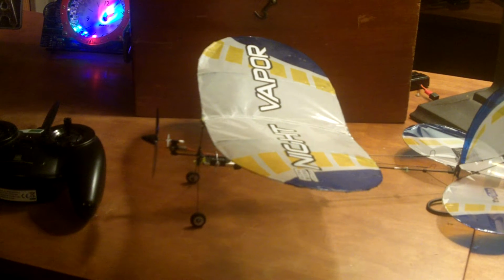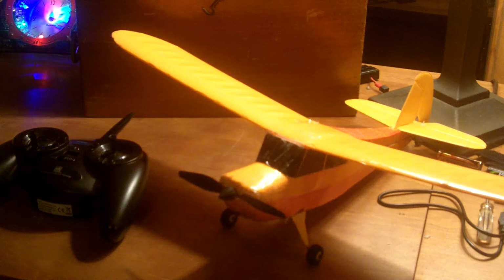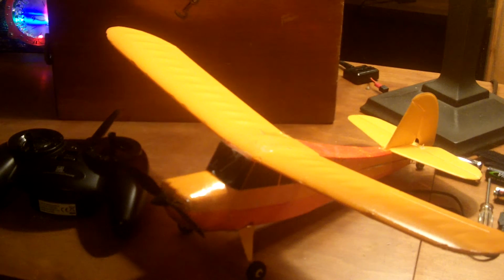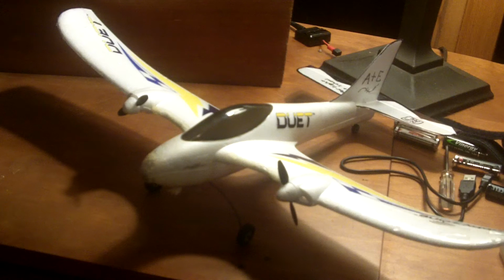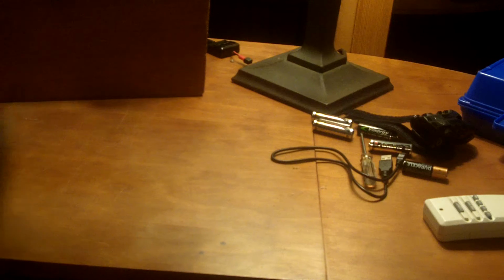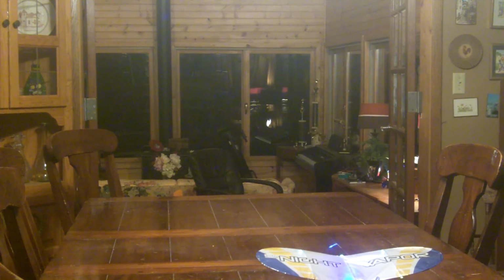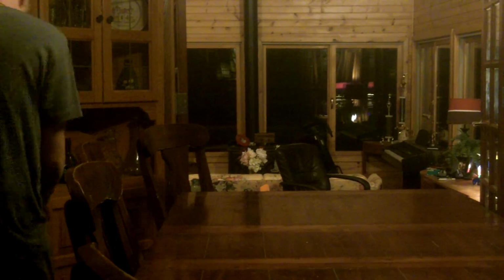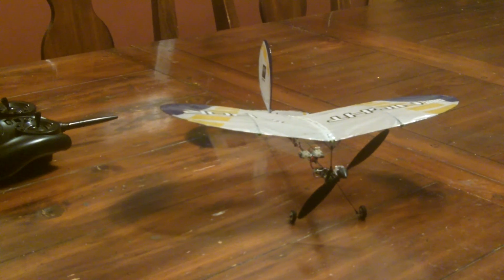NPR/C Hangar Talk S1:E1 - Beginner Planes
Here are my top three beginner aircraft for under $120.

#1 - Parkzone Night Vapor
#2 - Hobbyzone Champ
#3(?) - Hobbyzone Duet

All of these planes are available at horizonhobby.com
You can't go wrong with the Night Vapor or the Champ. If you have a little extra cash, pick up the Sport Cub S, or the Super Cub S. Bth of them are great beginner planes as well.

~ Roadrunner - NPR/C: Vaporlight Flight School